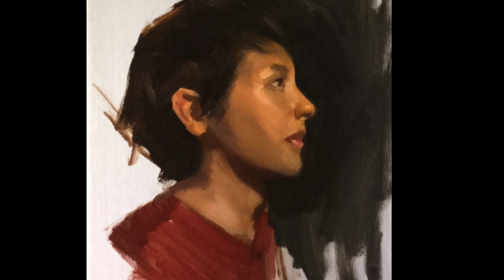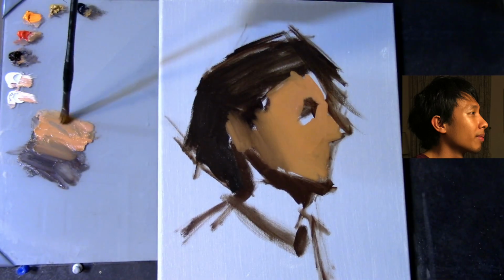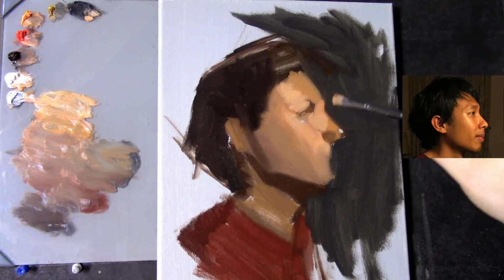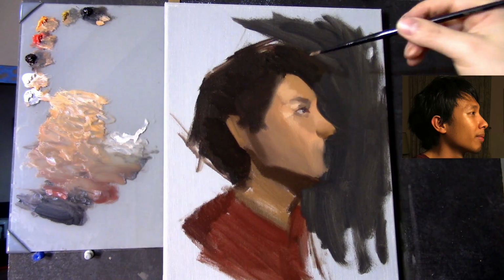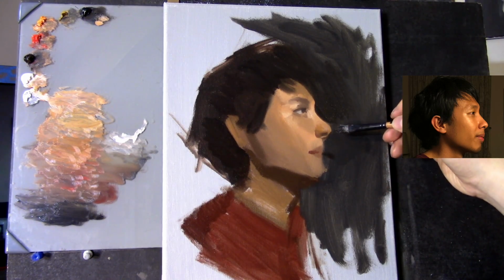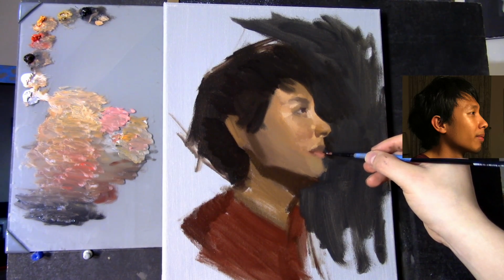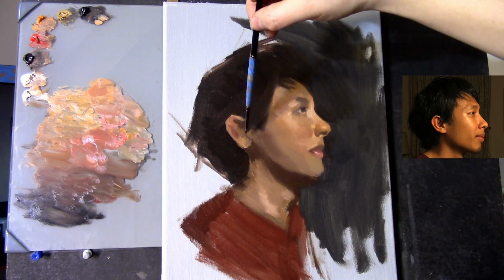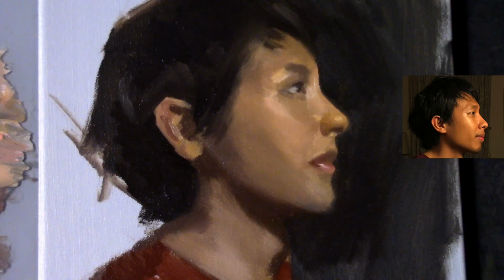Expressive Portrait Painting | Mind and Spirit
In this week's portrait painting demonstration video I aim to speak about the intellect and creativity that is involved in creating a portrait painting. This painting was intended to be created in a more "expressive" way rather than using a "step-by-step" methodology.

If your would like to see more of my artwork please follow/check out my Instagram

Links promised in the video are given below,